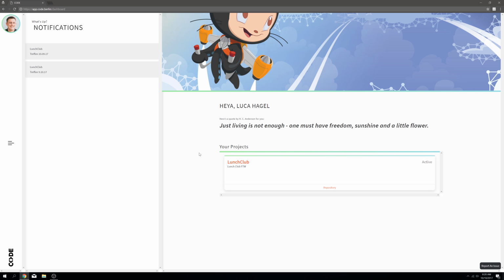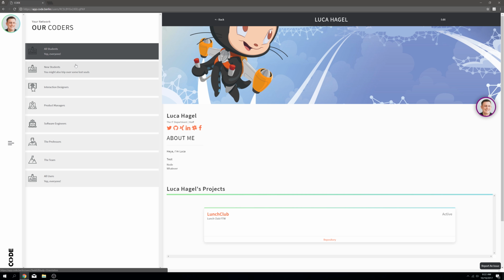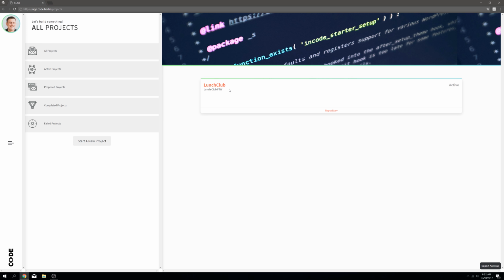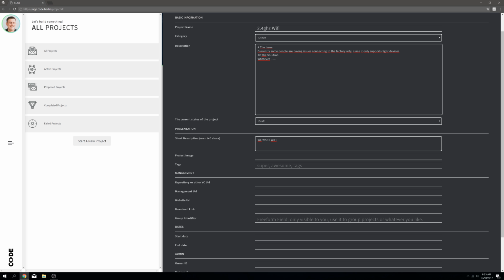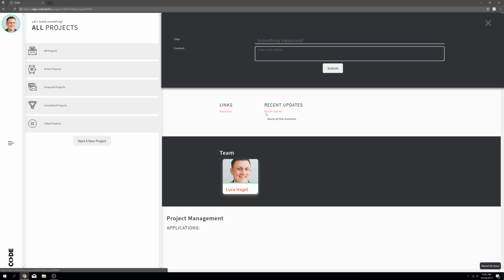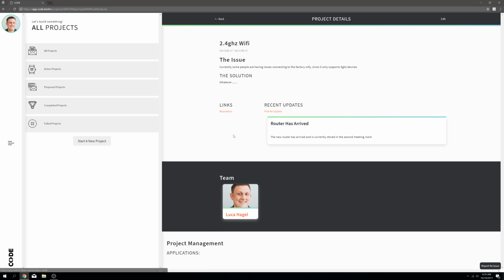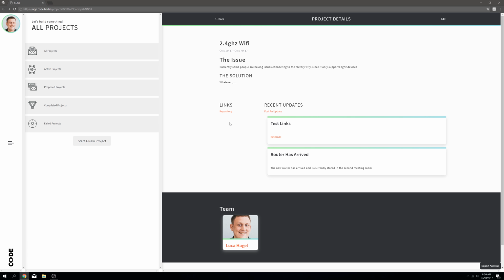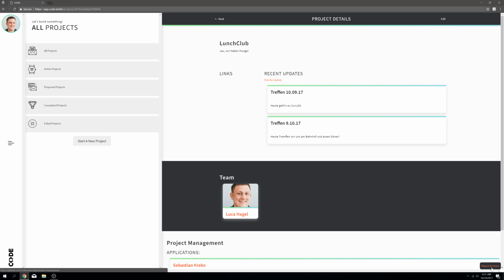CODE Intranet First Look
https:/app.code.berlin/